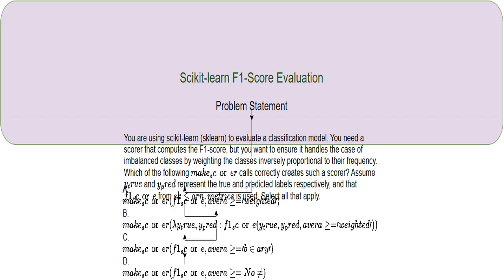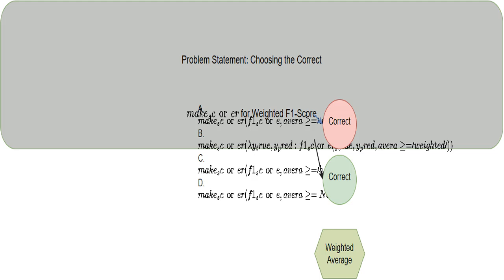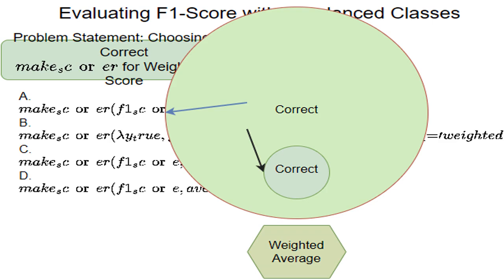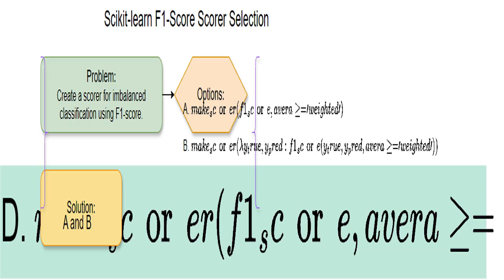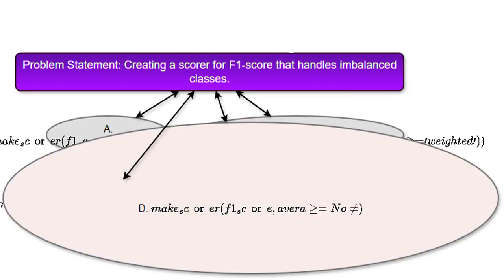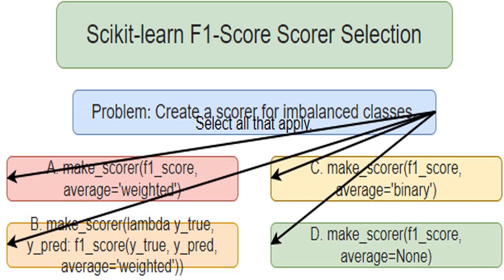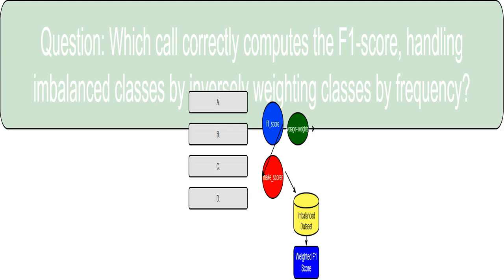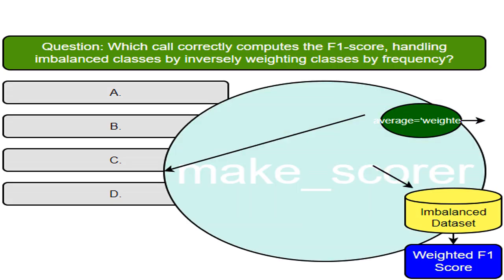Sklearn metrics makescorer 1